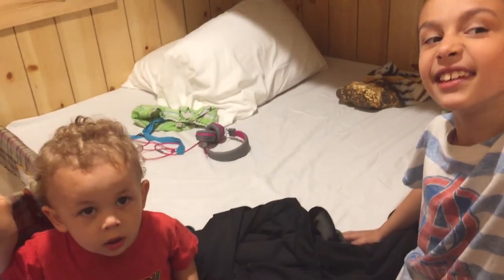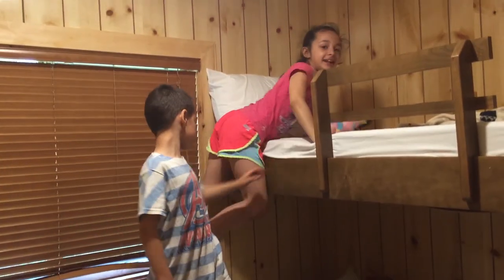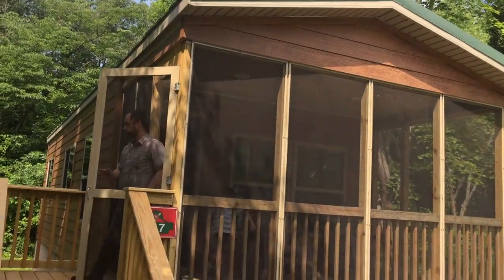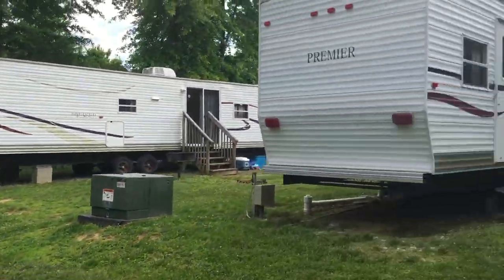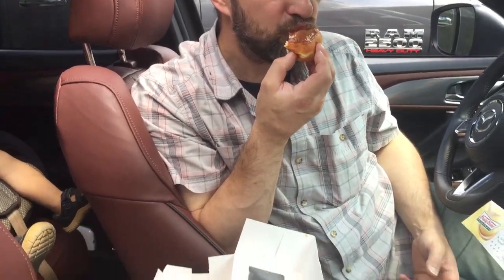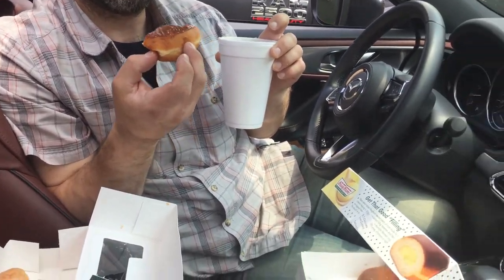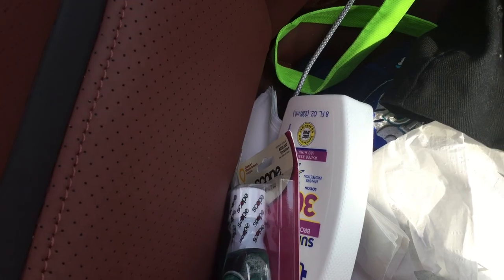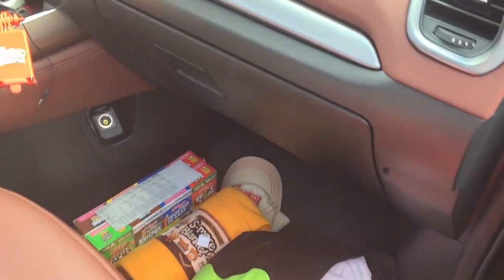LAKE RUDOLPH CAMPGROUND | Santa Claus Indiana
Way 2 Good Life Kids video channel is a fun creative channel for families! Our video projects include fun family activities, books, family travel, and everyday experiences from the kids stand point.

Way 2 Good Life Kids is a part Way 2 Good Life family. Our family website covers a variety of family-related topics including kids content, family travel and activities, and so much more! With a social imprint of over 52,000 fans (across a number of social media channels including Twitter, Pinterest, and Instagram), we know how to capture the moment and share it with our audience.